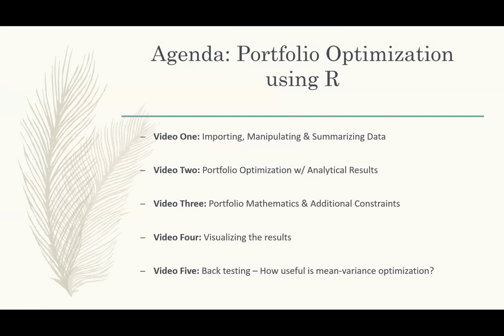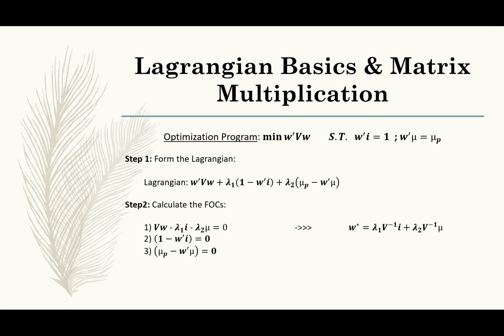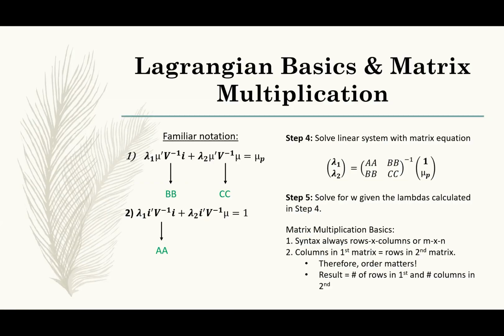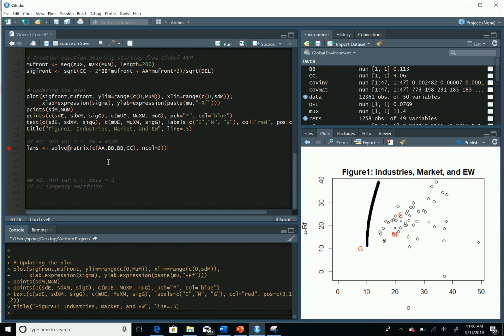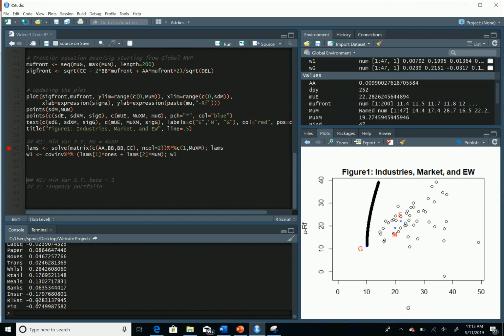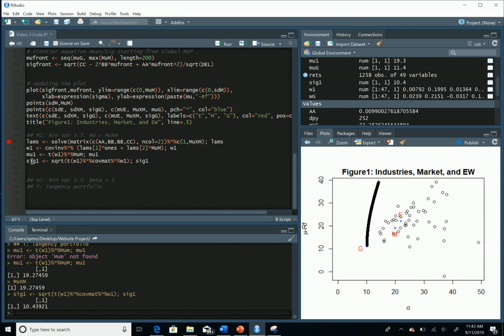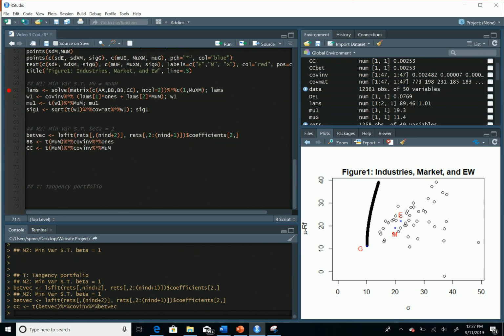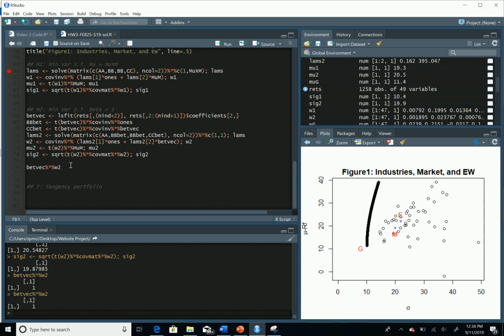Video 3: Portfolio Mathematics & Optimization